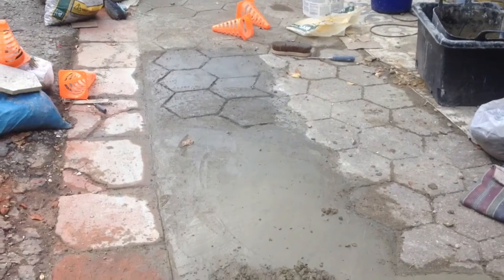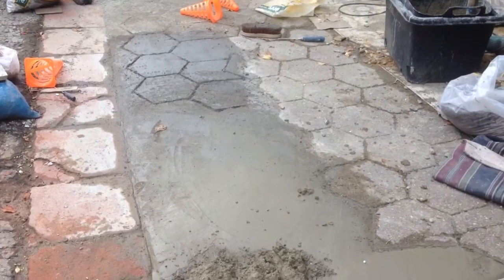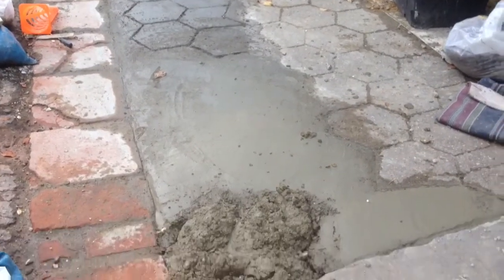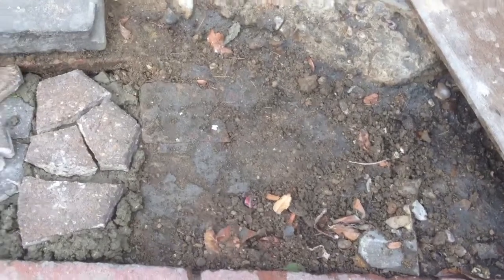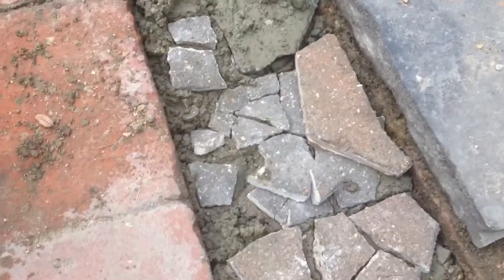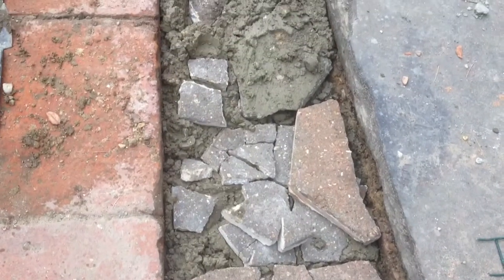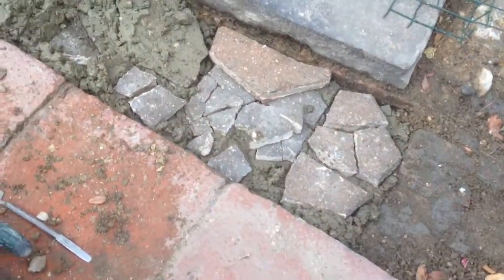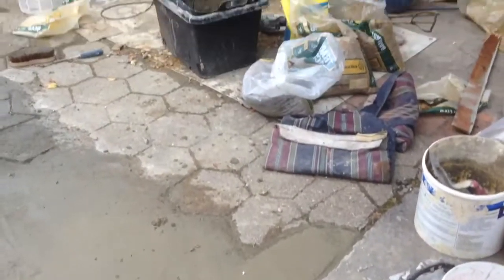How to repair concrete drive way Diy Tips part 4 ish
via YouTube Capture,Stamped concrete repair,stamping concrete ,concrete patterns,placing concrete ,small batch concrete ,how to repair concrete ,how to patch concrete ,concrete driveway patch,
Diy concrete crack repair,